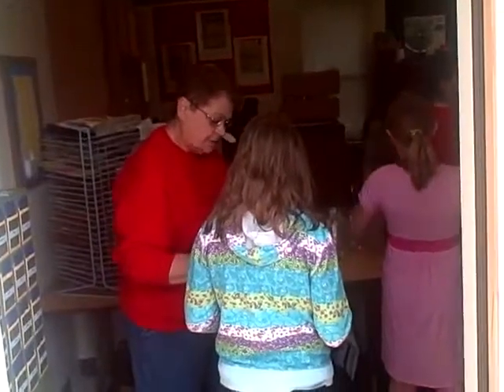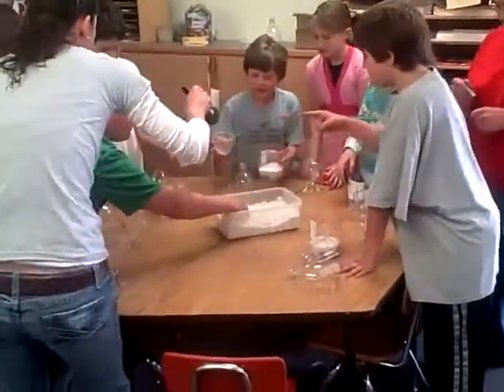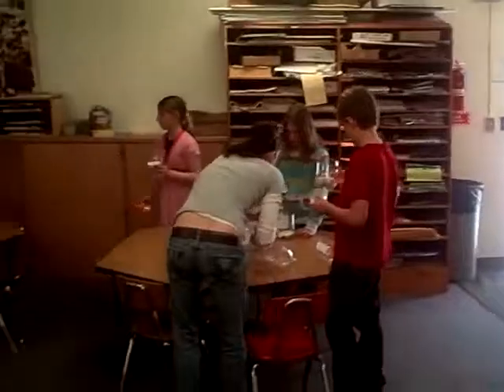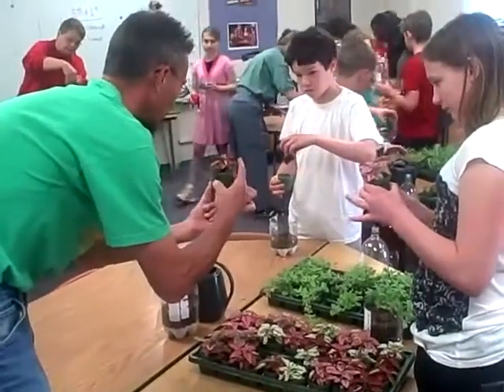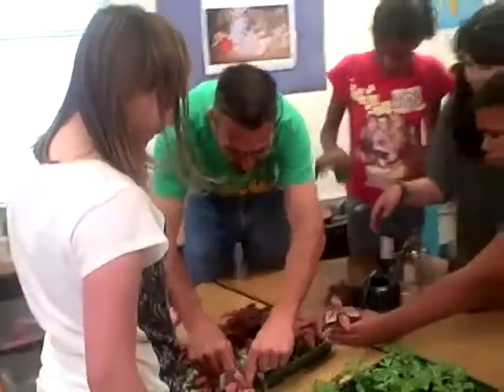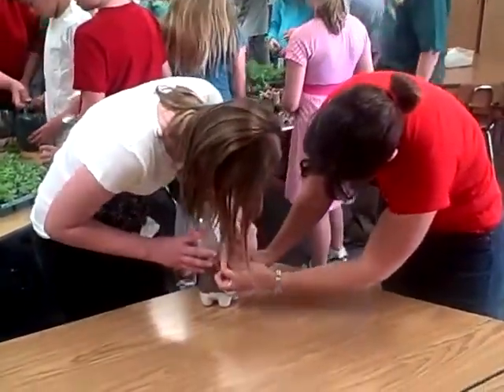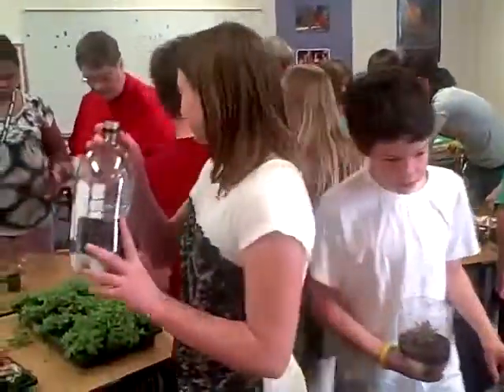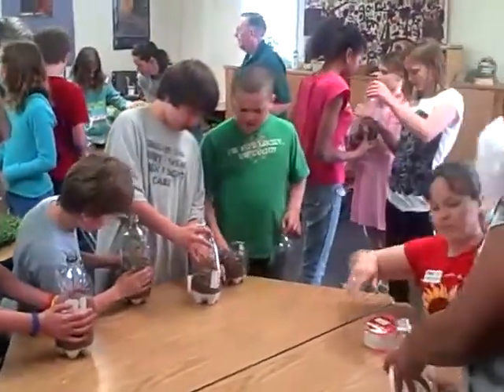New York Elementary School Indoor Field Day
Healthy lifestyle choices ... cultivating mindscapes and conserving landscapes during indoor field day events.